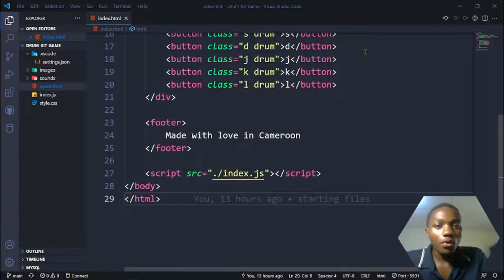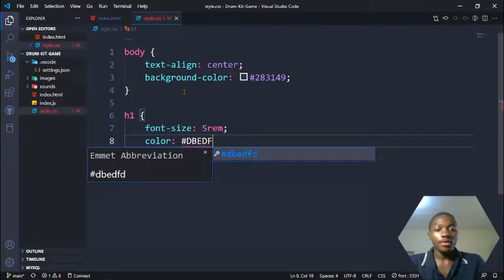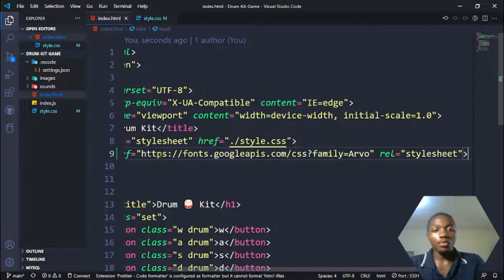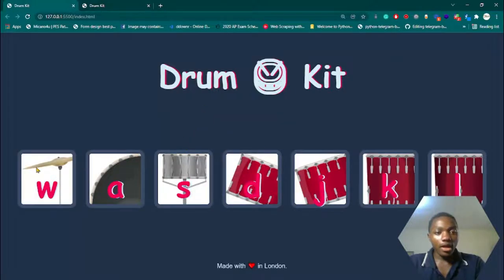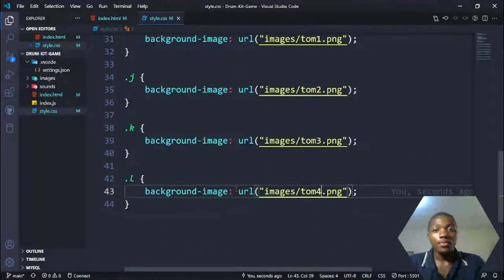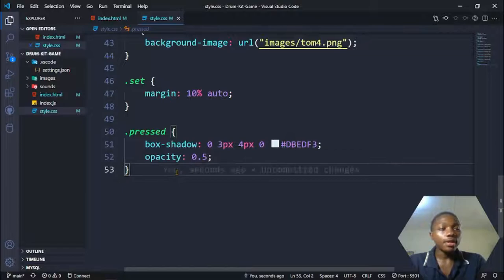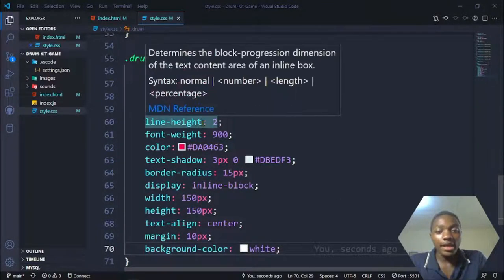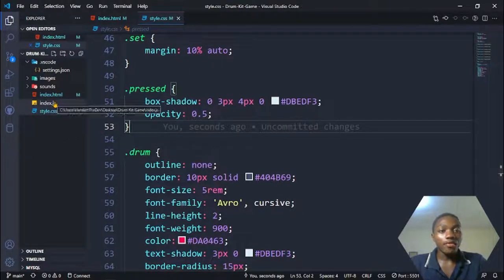JavaScript Game Tutorial | Drum kit Game | Part 2 CSS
JavaScriptGame Tutorial - Drum Kit Game  - Part 2 CSS
In this video, We will be building a Drum kit game that plays sounds by listening both to keyboard and mouse events using javascript. This is a beginner-friendly tutorial. Just hop on and enjoy the ride. This part is only for the CSS

✅Important Links
👉 Starting-Files

--TimeStamps
00:54 CSS part
10:40 Conclusion